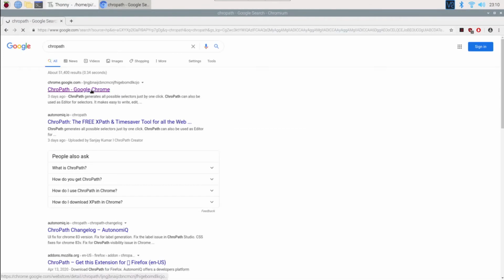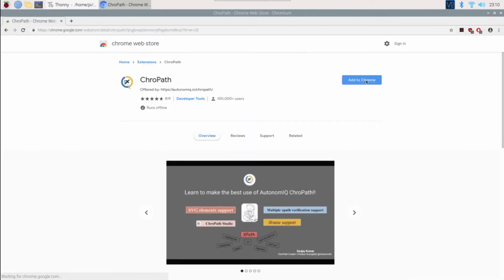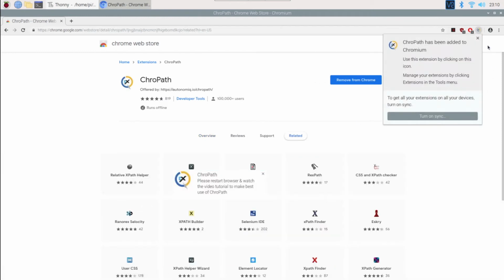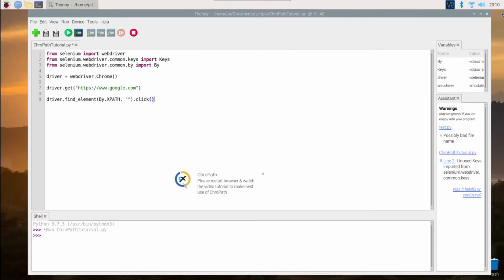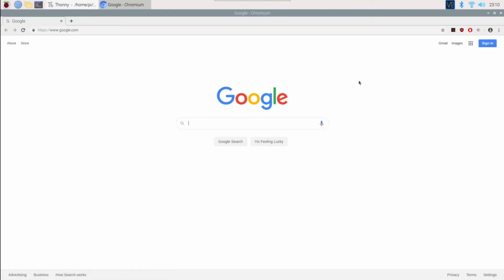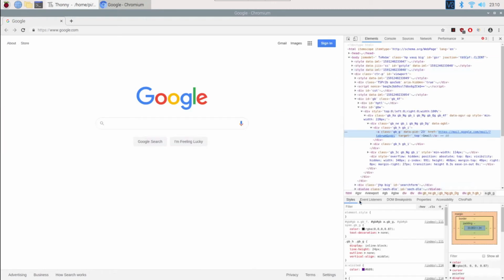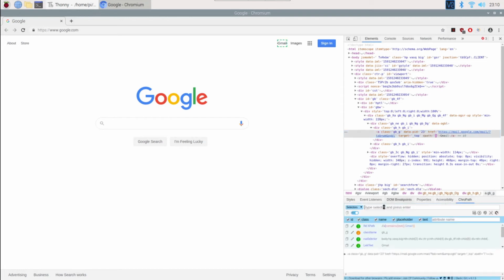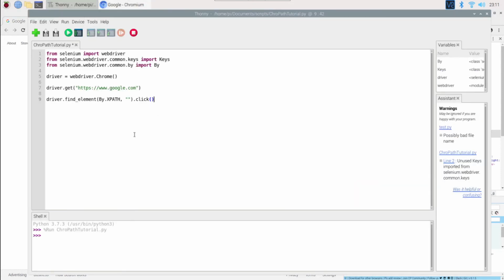Raspberry Pi Web Automation: Installing ChroPath for Selenium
This video is a step by step guide on installing the ChroPath Google extension with a very brief example at the end. The purpose of this video is to supplement the many the web scraping videos on this channel. The script includes modules from Selenium and is ran on a Raspberry Pi 4.